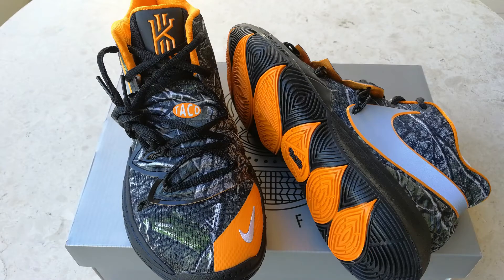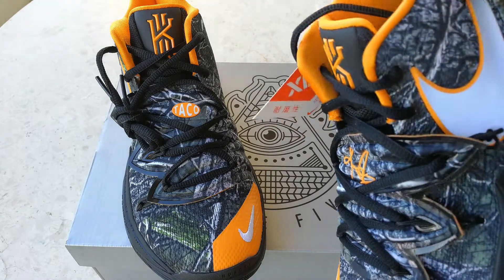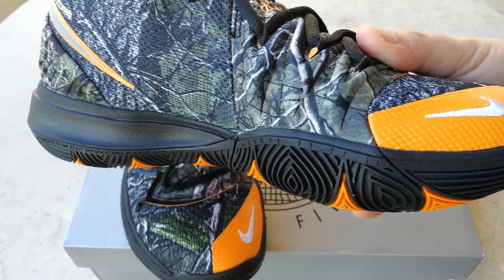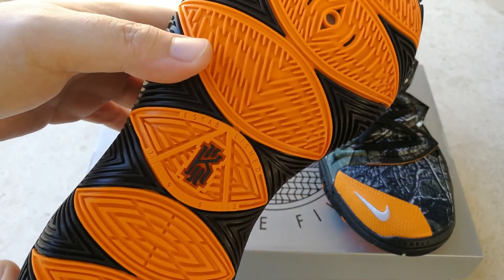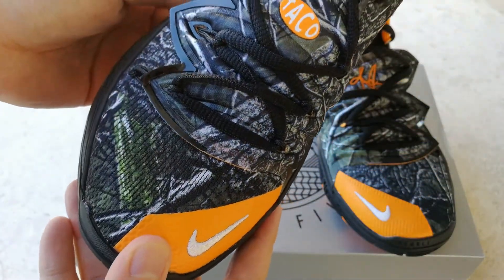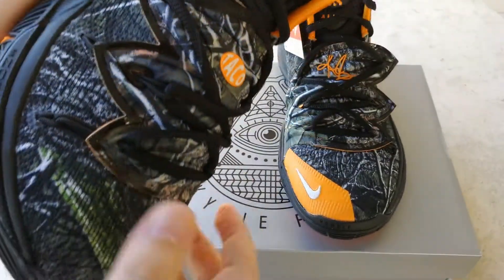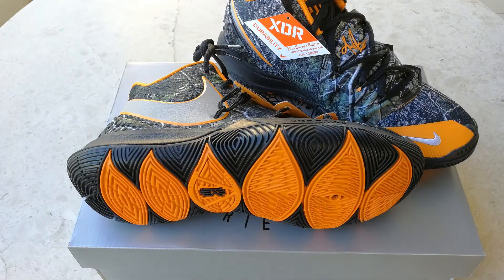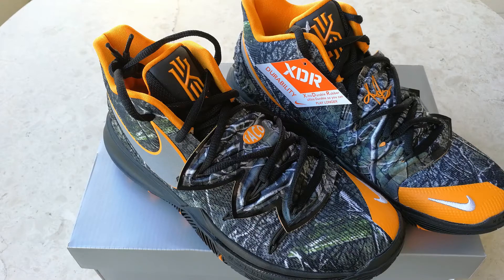Kyrie 5 Taco PE first look and review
The first official colorway of the Kyrie 5 is a player exclusive in collaboration with Travis Taco Bennet.

Is this model and colorway any good? Will you cop or drop?